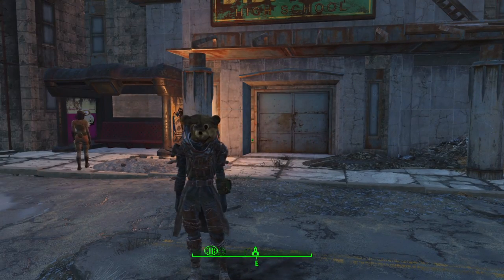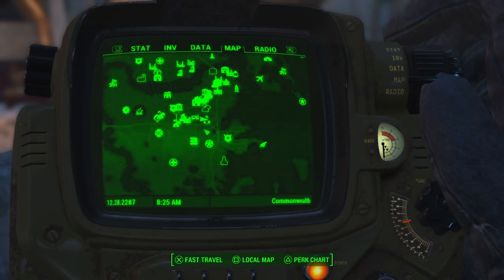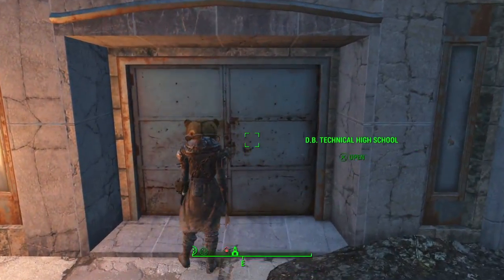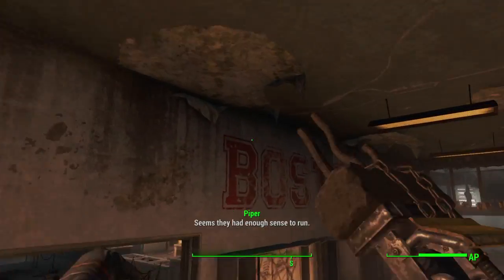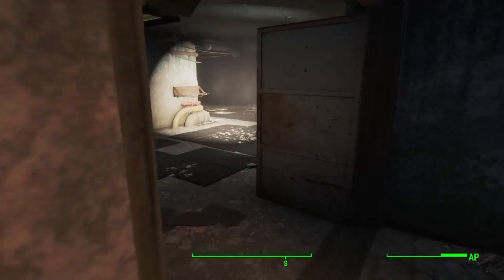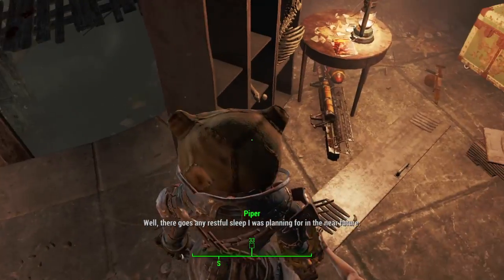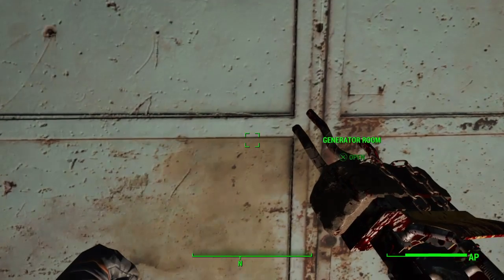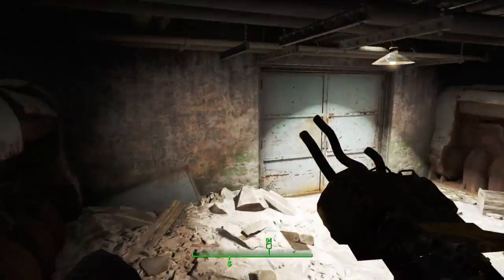Fallout 4 Cage/Spike armor location!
FOUND IT! If you've been looking for the badass looking raider armor from the loading screen, here it is!